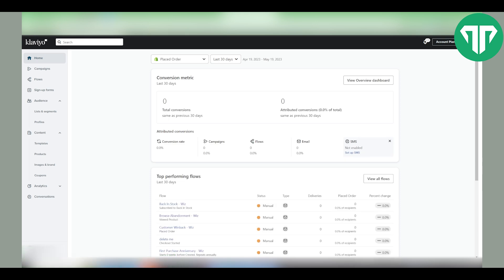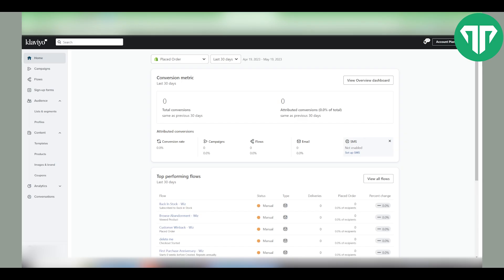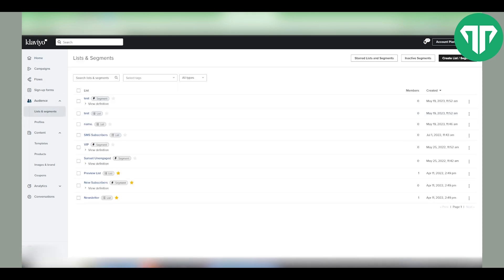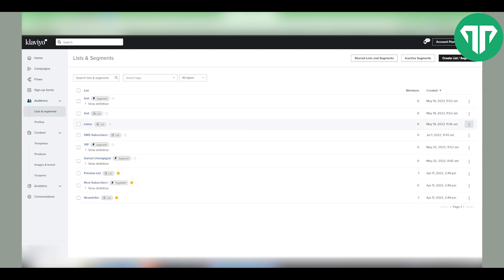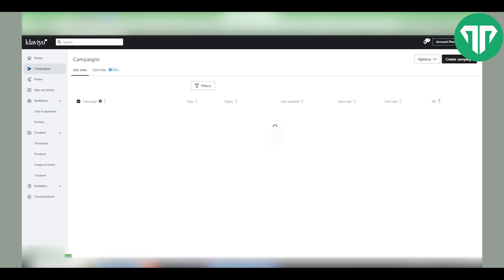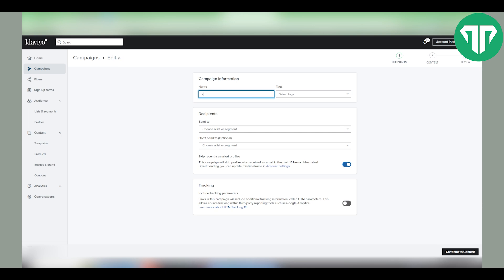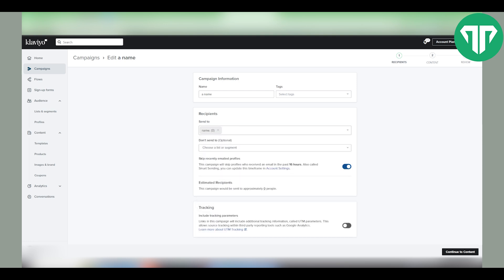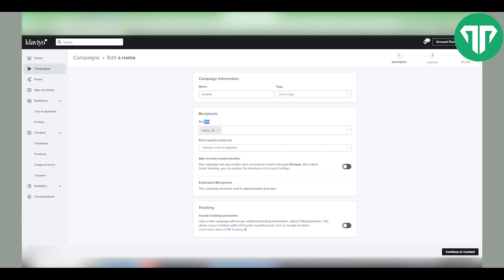How To Send An Email To A List In Klaviyo | Klaviyo tutorial for beginners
In this beginner-friendly Klaviyo tutorial, I will demonstrate how to send an email to a list in Klaviyo. Learn the essential steps to effectively reach your target audience through email marketing campaigns. Follow along as I guide you through the process of selecting a list, creating a compelling email, and scheduling the delivery in Klaviyo. Join me in this tutorial and unlock the power of sending targeted emails to your desired audience using Klaviyo.